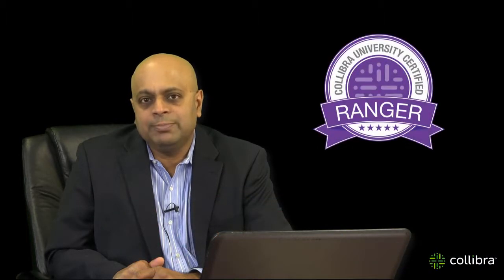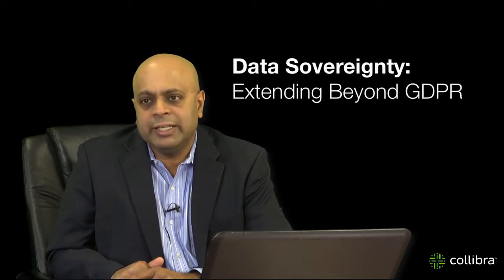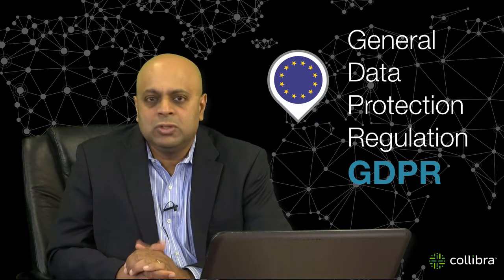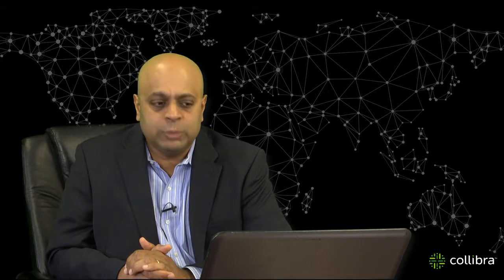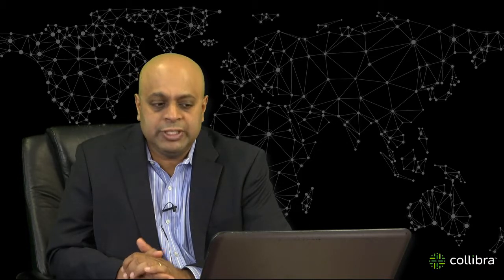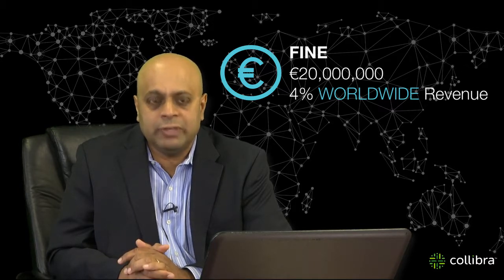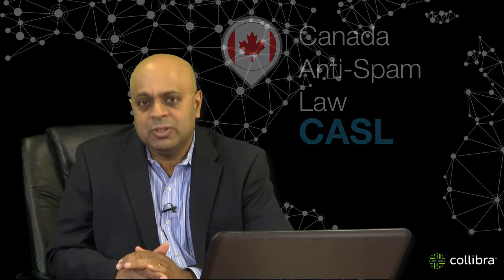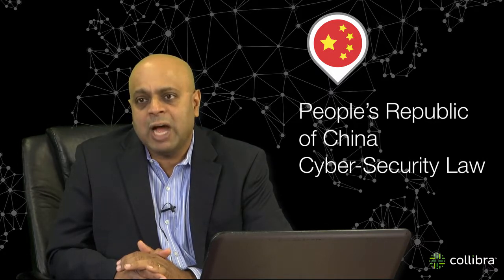Collibra: Sunil Soares - Data Sovereignty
Data Sovereignty is a crucial component of cloud-based storage. Whether information can be moved from one country to another is emerging as key consideration. Join Sunil Soares, Founder and managing partner of Information Asset, as he discusses a Collibra-based solution to GDPR compliance and other Data Sovereignty legislation.

"This video will give you an introduction to Data Sovereignty, and highlight some of the most common pieces of legislation and laws.